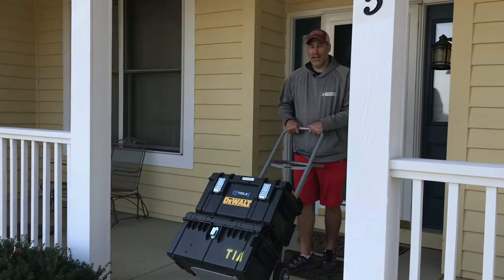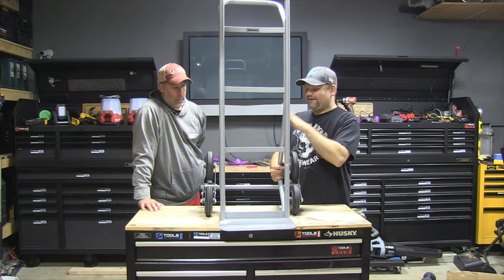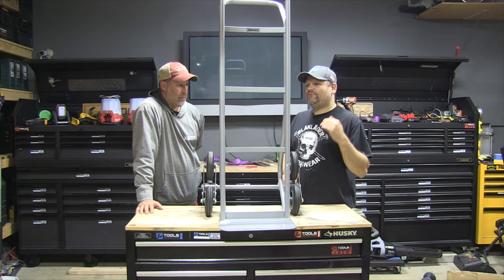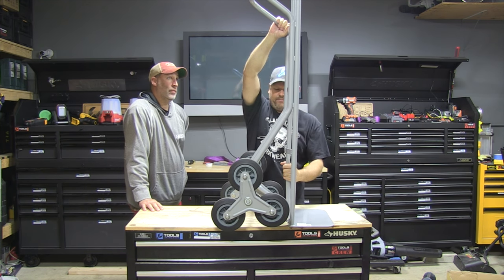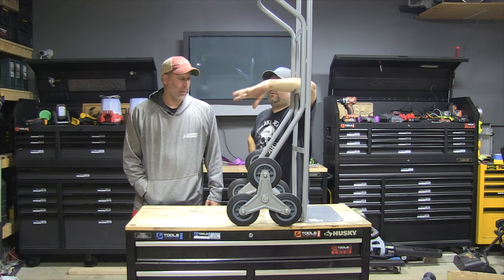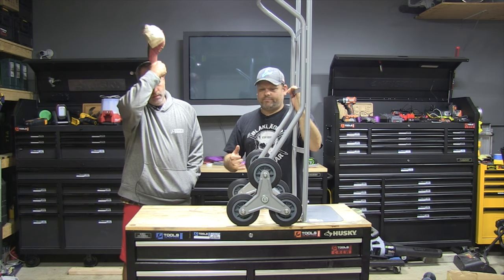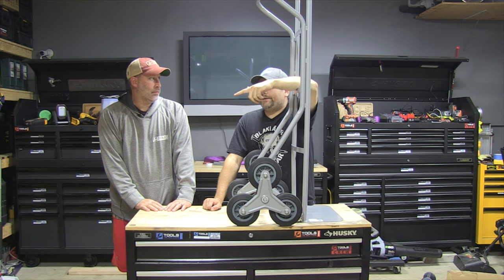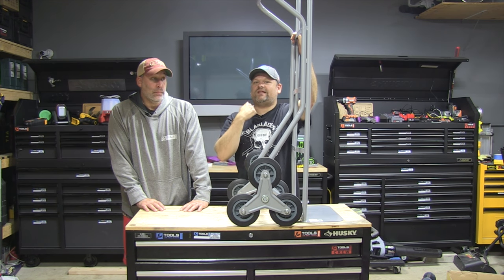Roughneck Stair Climber Hand Truck - Northern Tool 48450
We take a look at this 500lb capacity stair climbing hand truck from Northern Tool.